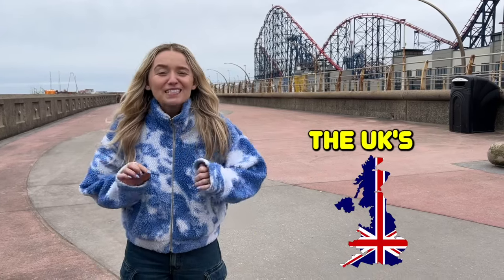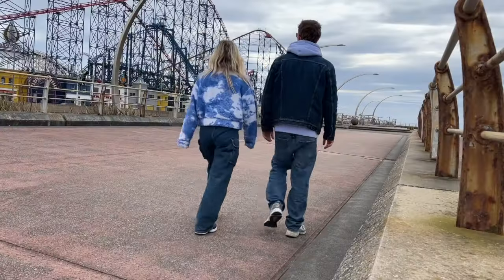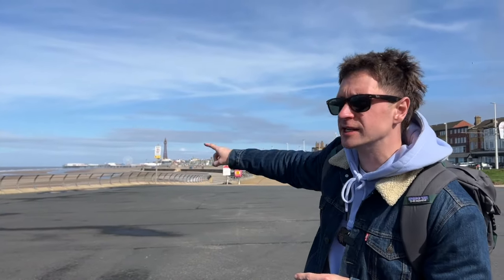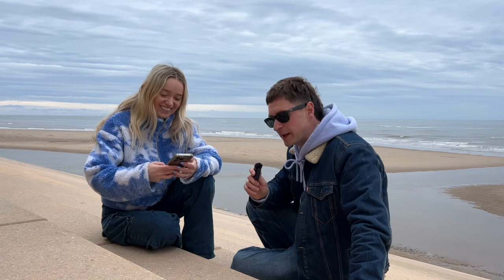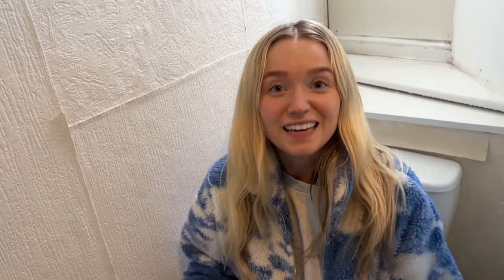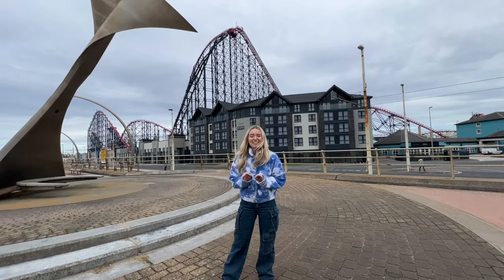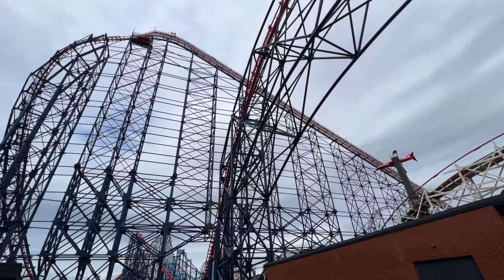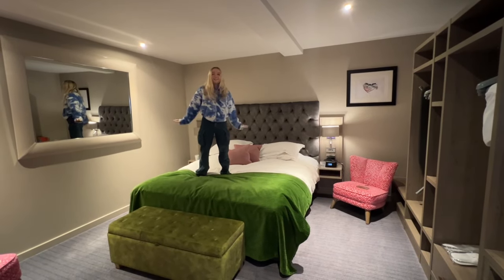Spending a night in the worst rated hotel…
Blackpool on a Budget vs Blackpool Luxury:
In today's video me & jade reviewed the BEST & WORSE hotels in Blackpool!!

Dreaming of a trip to Blackpool?  This seaside gem of the north west of england is famous for its bright lights, classic charm, and of course, fish and chips. But what about finding a place to rest your weary head after a day on the Blackpool Pleasure Beach or exploring the illuminations?

We decided to dive headfirst into the world of Blackpool hotels to show you EXACTLY what you can expect. We experienced the absolute best Blackpool has to offer, from stunning seafront views and luxurious spas to impeccable service and rooms fit for royalty. But we also braved the absolute worst. Let's just say some hotels should come with a health and safety warning!

This hilarious (and sometimes shocking) video is packed with honest reviews, luxury surprises, and hilarious mishaps that prove Blackpool is truly an adventure. Can you guess which hotel will leave you wanting more and which will have you reaching for the fire escape?  Watch to find out and see if Blackpool can redeem itself (or not) in this epic hotel showdown!

We're taking you on crazy hotel stays around the world!